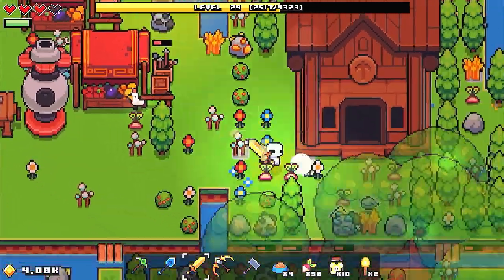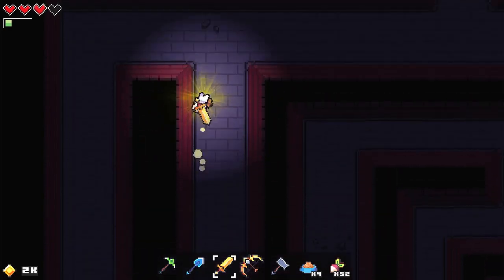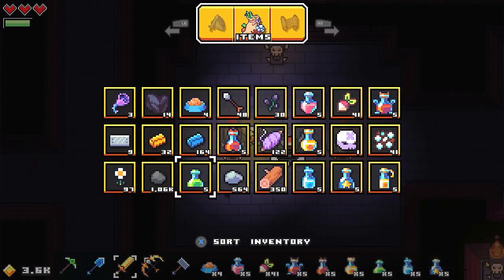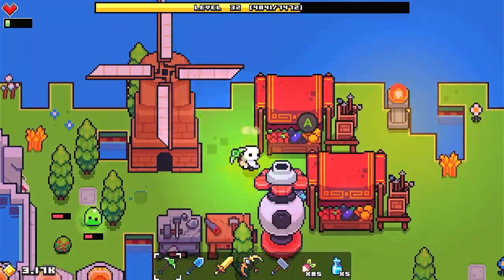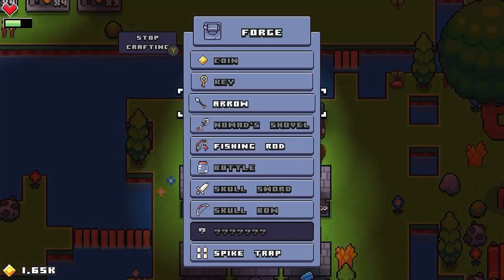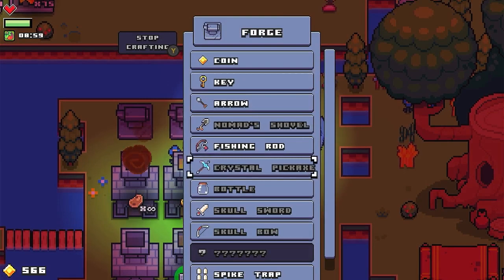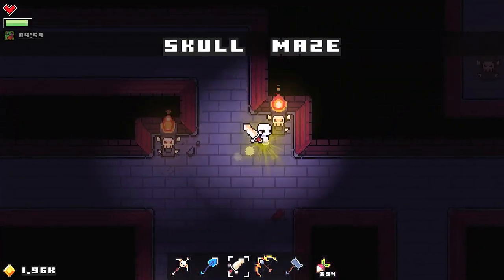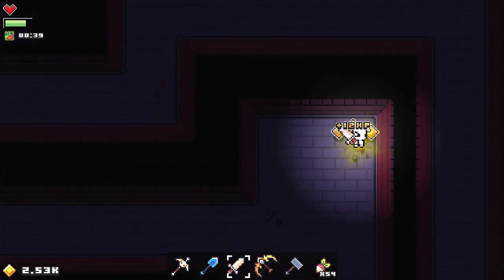Forager EP 11 ( Skull Maze And Here is what Happens)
--description--
If you are new to my channel I welcome you.

Hope you guys love the video

Skull maze